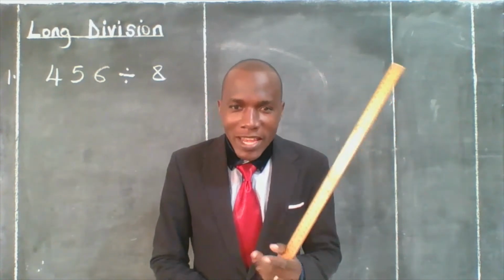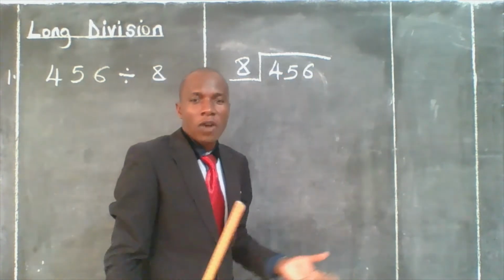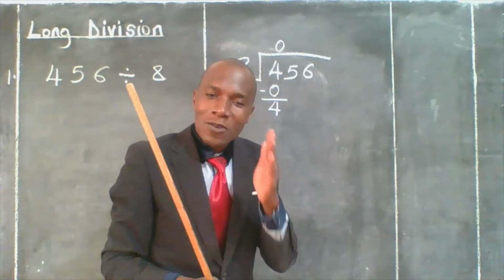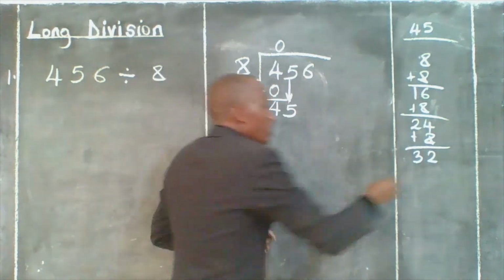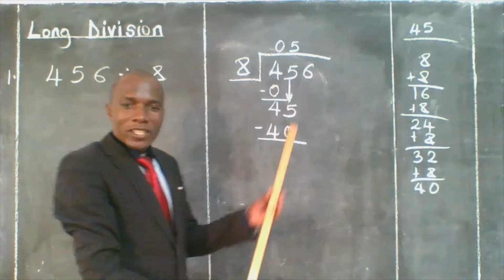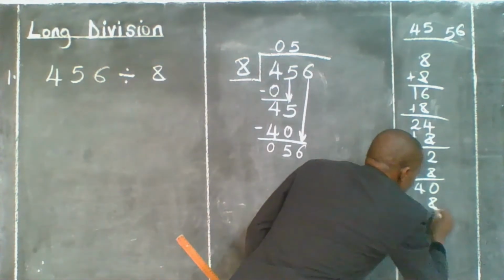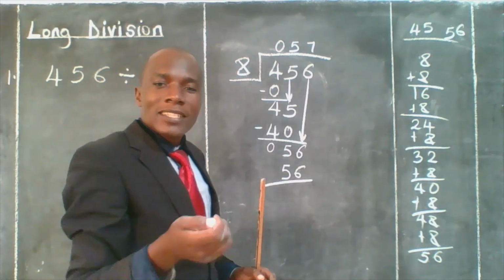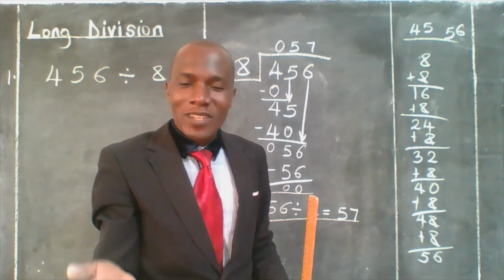Long Division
Making Learning Accessible